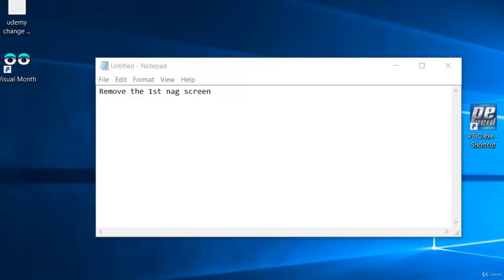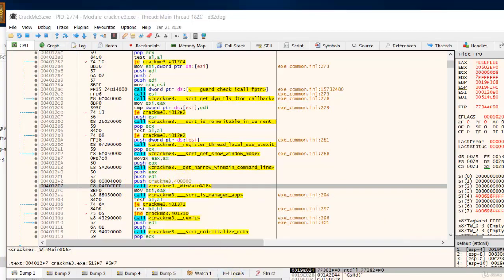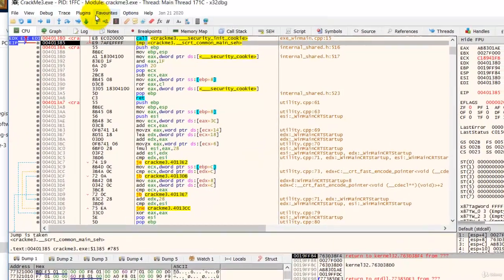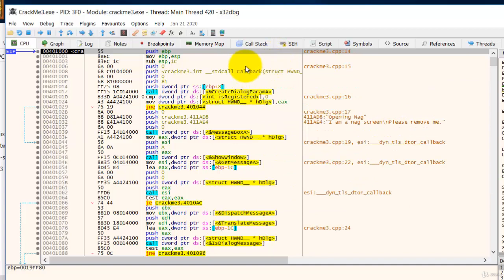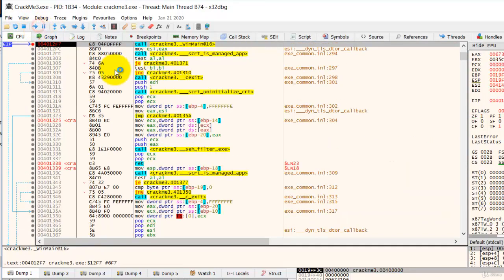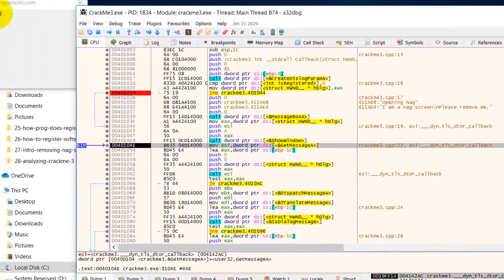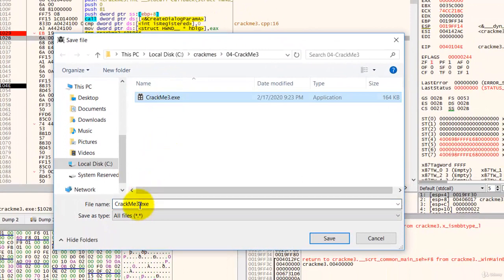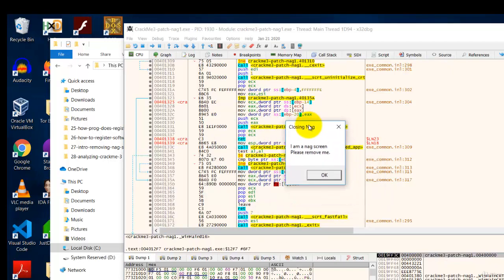19.3 Removing the 1st nag screen